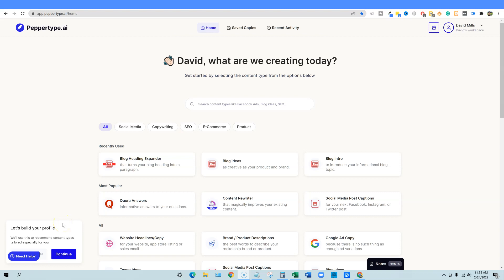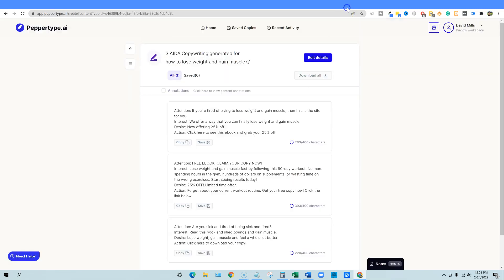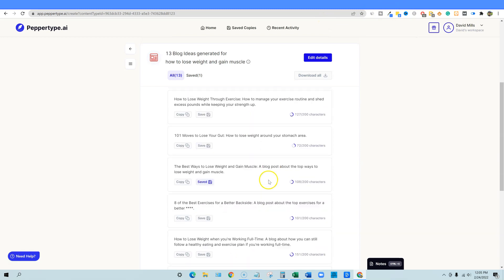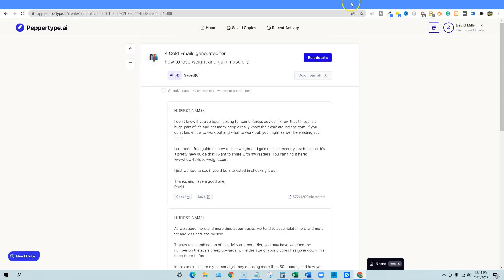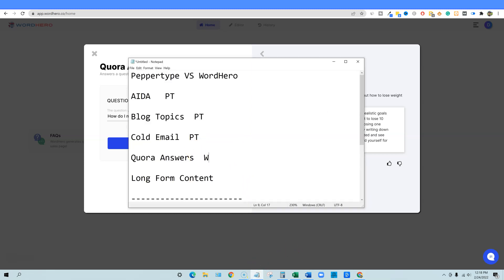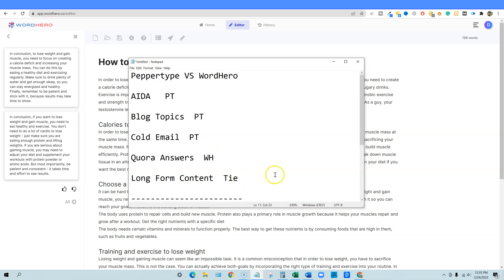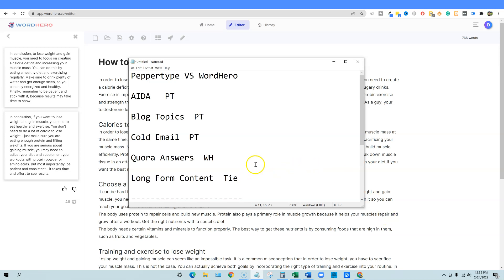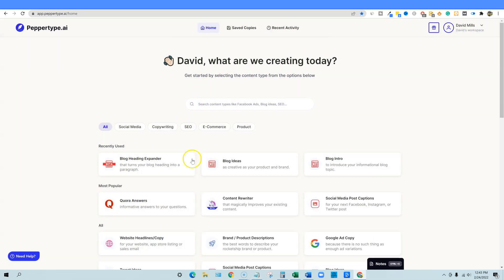Peppertype VS Wordhero Showdown!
Important Timestamps
20:25 long-form comparison
33:10 Final Thoughts

If you're looking for a smart new way to create content, you may want to give Peppertype or Wordhero a try. In this video, we do a full in-depth comparison of Peppertype ai vs Wordhero to see who creates the best ai content. We create content using the same topic and test out multiple popular tools that both services have.  We then compare the output quality. Let us know what you think and which one you like bettter or do you agree with the tie?